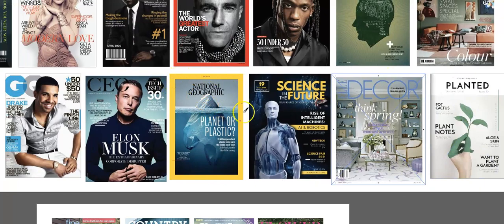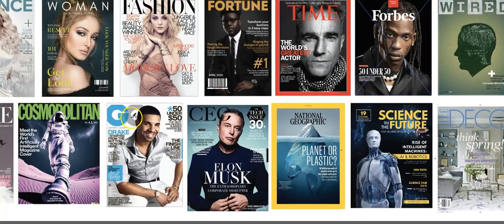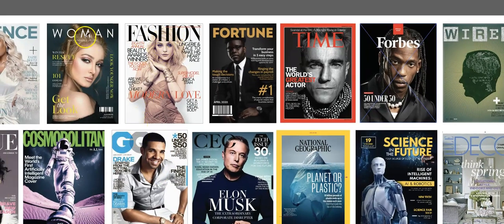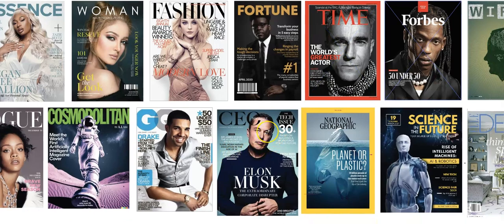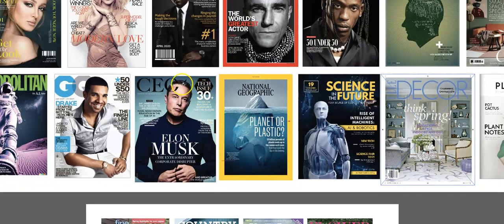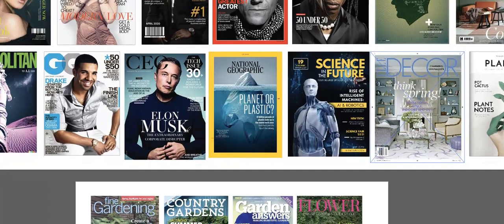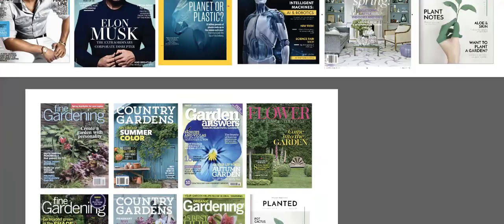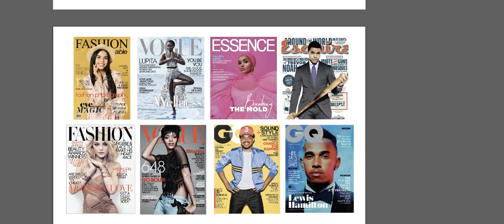YSU GID Nelson: Art 3761 Magazine Covers